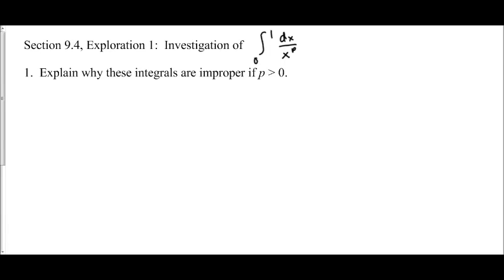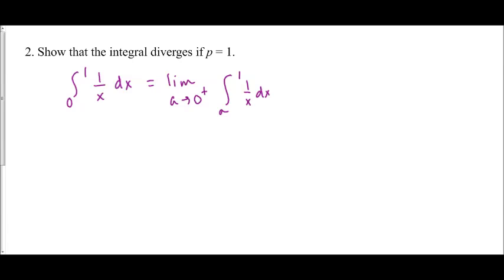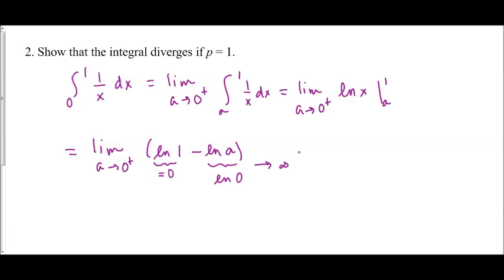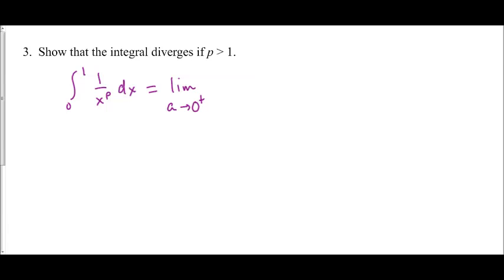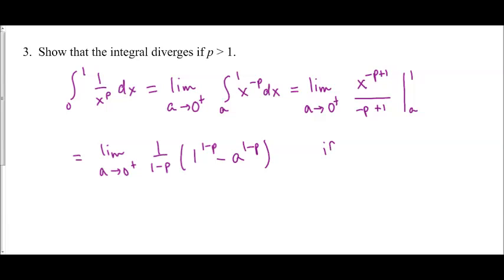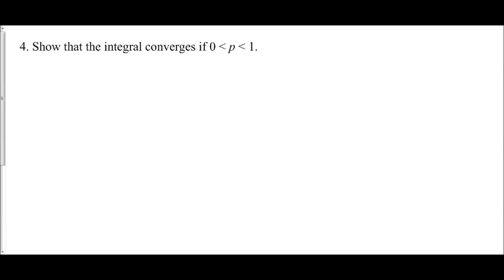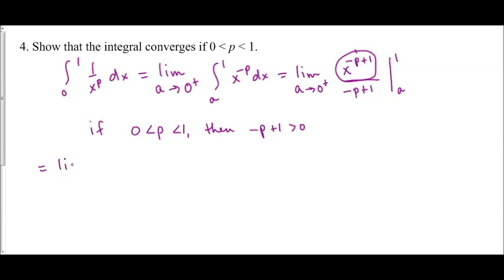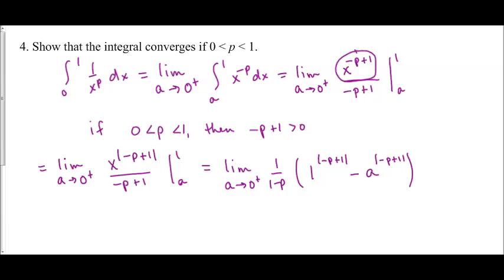Chapter 9, Section 4, Exploration 1